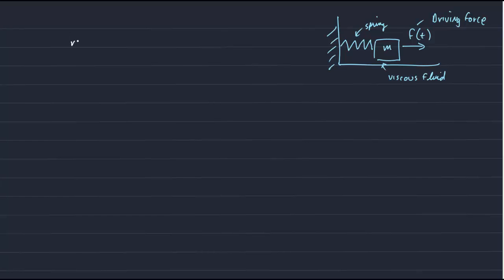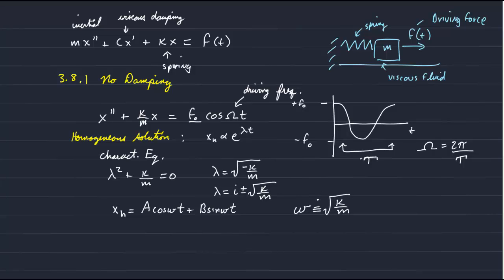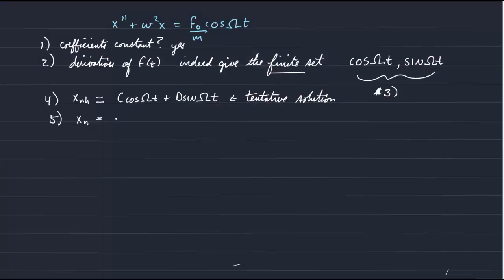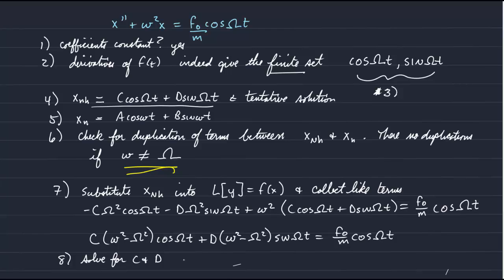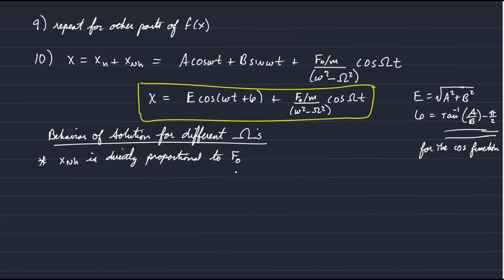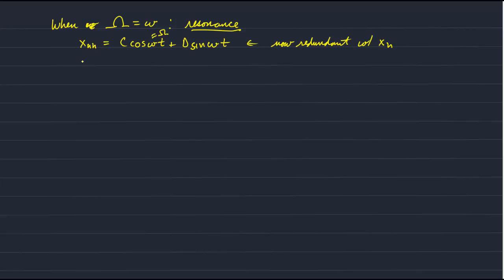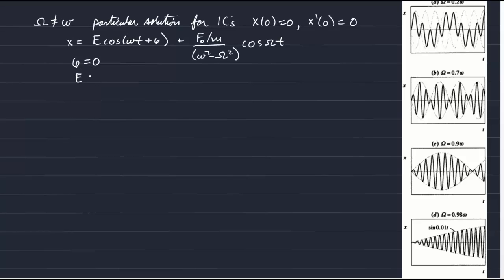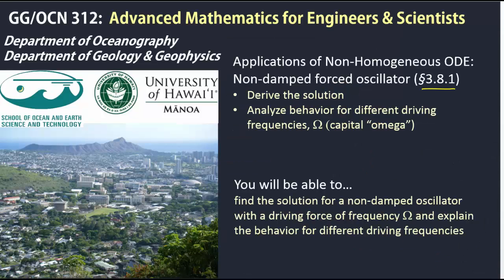OCN/ERTH312: Non-Damped Force Oscillations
OCN/ERTH312:  Advanced Mathematics for Engineers and Scientists I